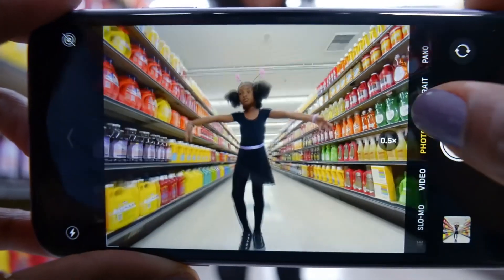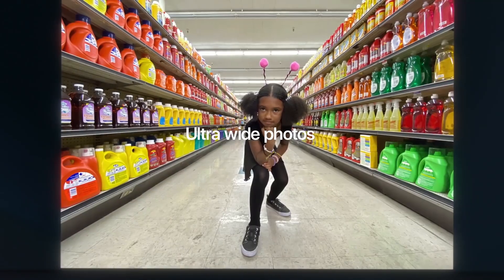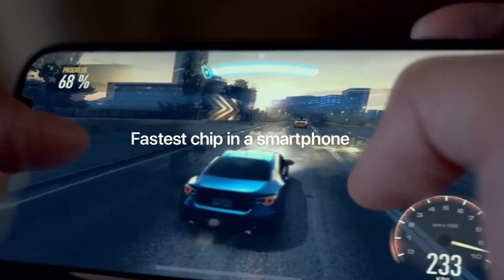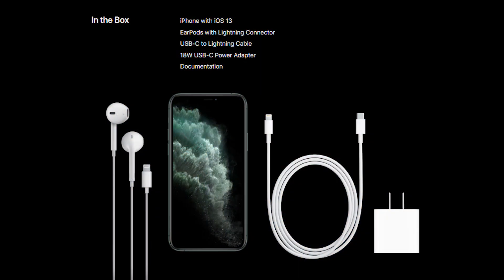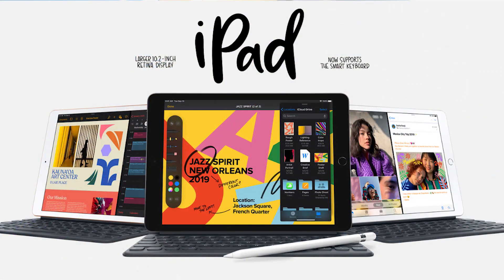What You Need To Know About IPHONE 11!